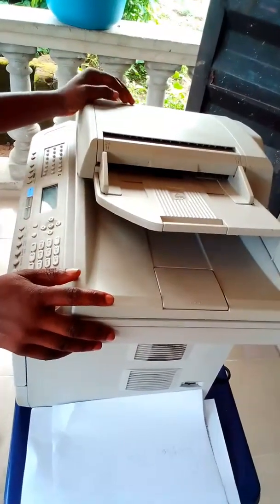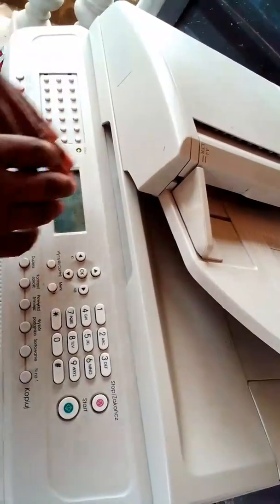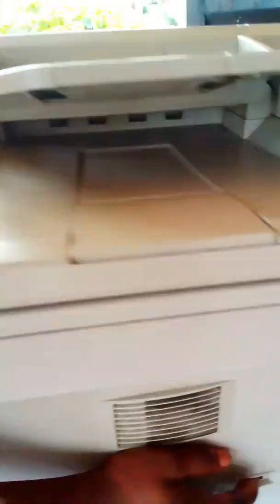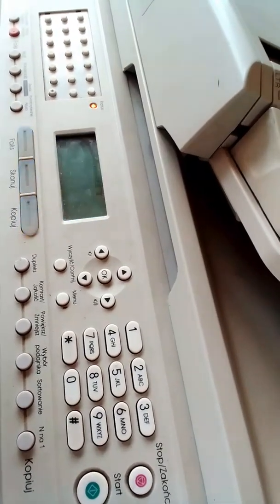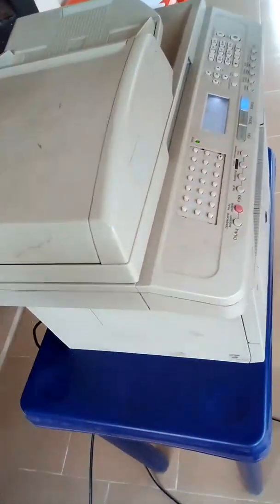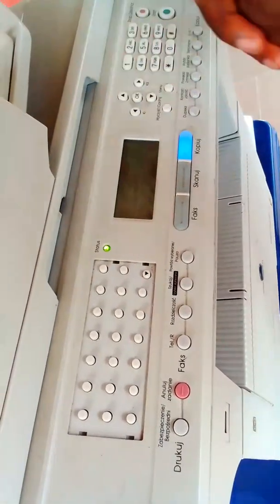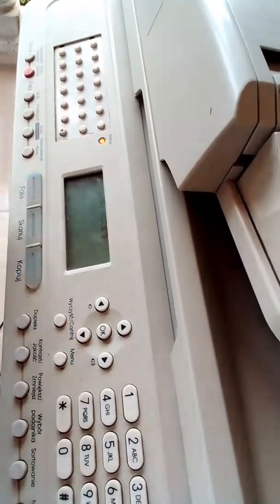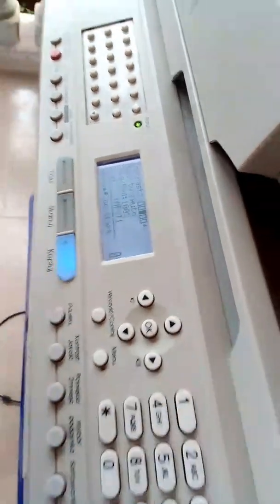How to clear the error "Replace Toner" in Konica Minolta Bizhub 20 Machine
This video practically shows how to clear the error "Replace Toner" in Konica Minolta Bizhub 20 Machine as well as other related machine in a very simple and understandable steps.